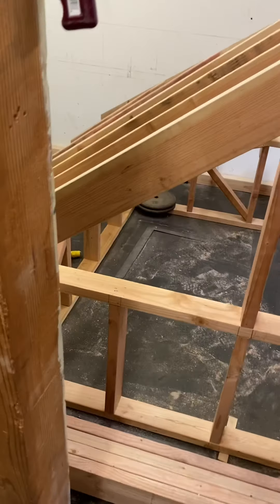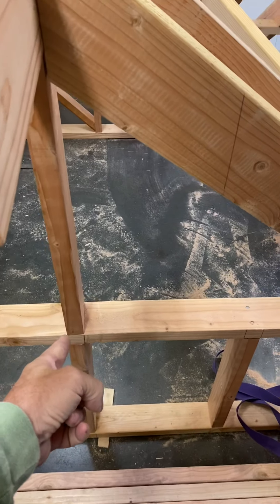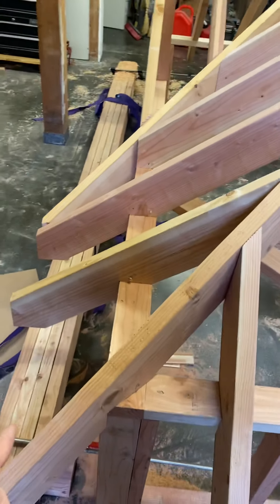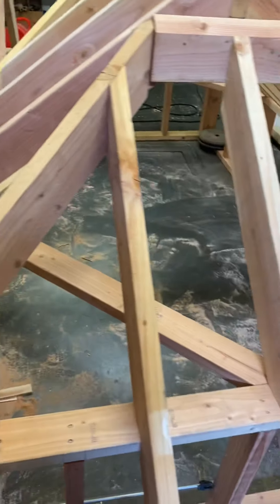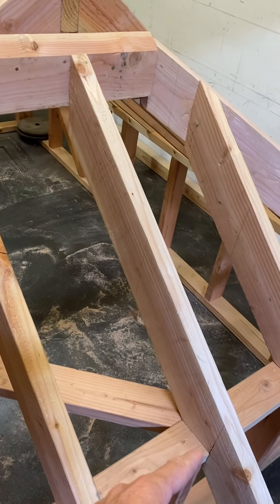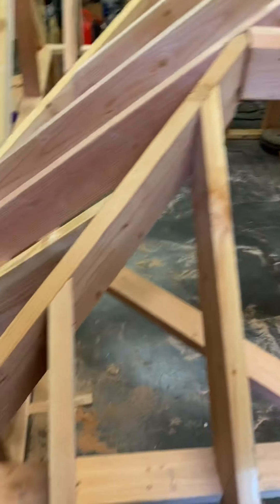Calculating ridge lengths and layout before installation.